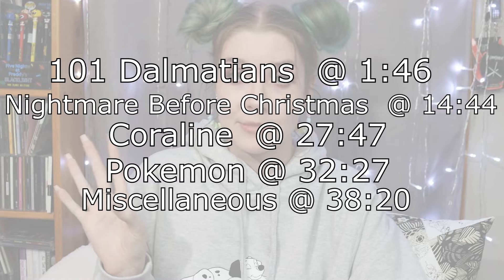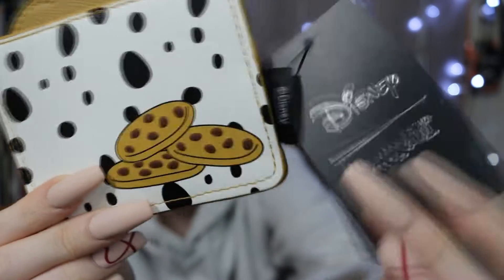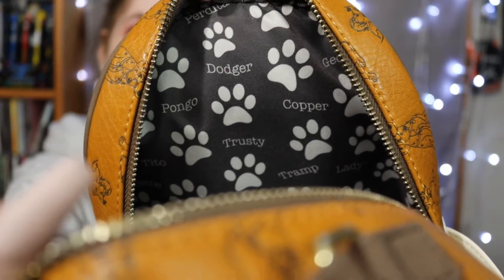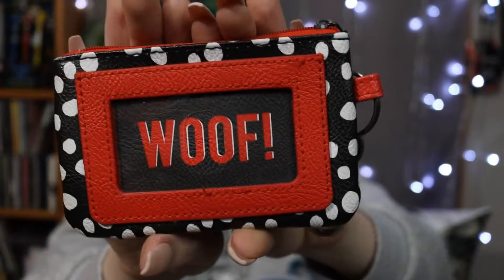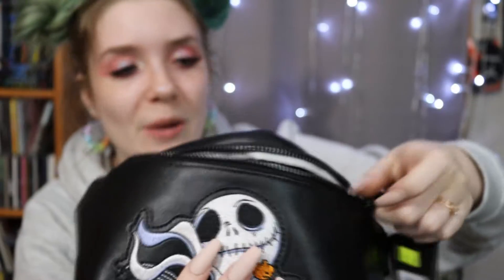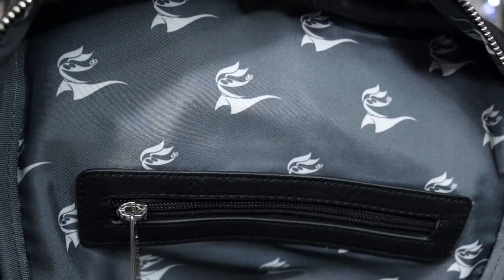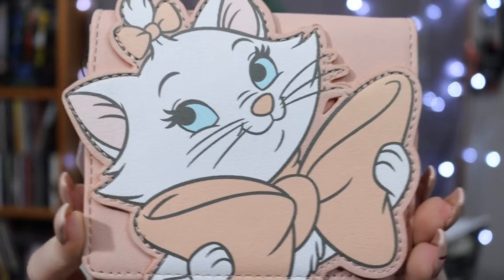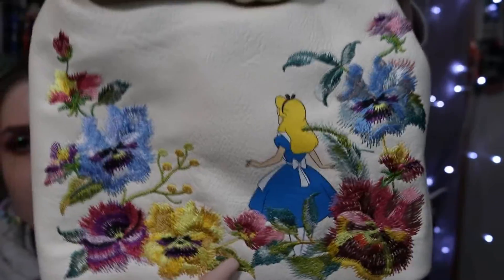My ENTIRE “Disney” Loungefly Purse & Wallet Collection!! | OVER 40 BAGS!!!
This is OFFICIALLY my LONGEST video!!! OMG!

|FAQ's|
Age: 21
Camera: Canon EOS 90D
Vlog Camera: Canon sx720
Editing Software: Sony Vegas Pro 15
Thumbnail creator: Picmonkey

~XMAS EDIT CREDITS~
Cinder & Eevee drawn by myself. x

~CREDITS~
Channel, Intro, & Outro Art courtesy of: